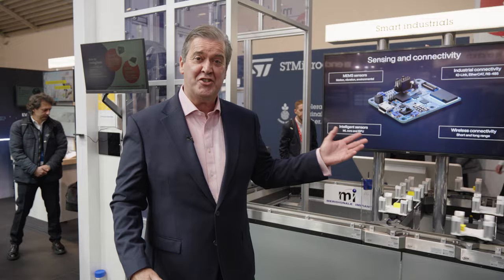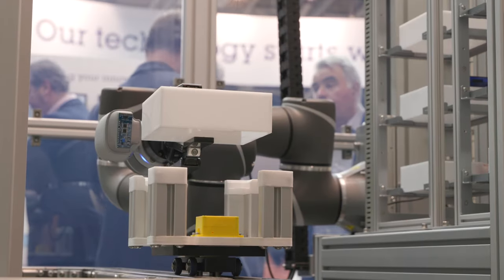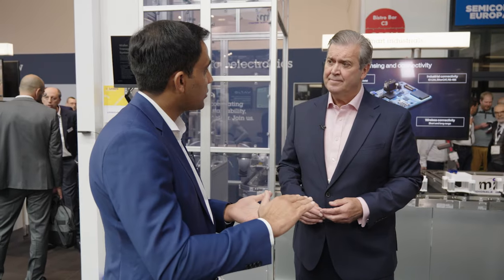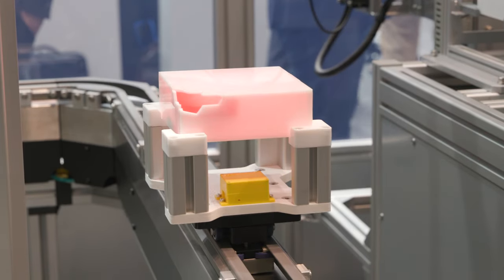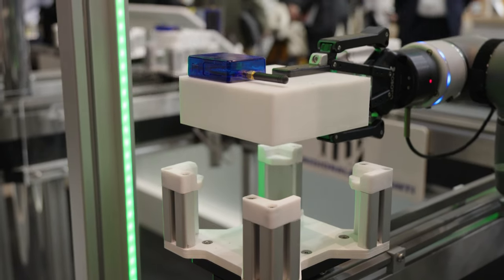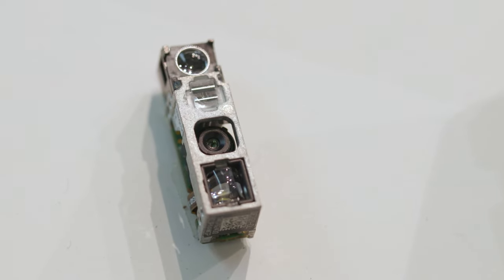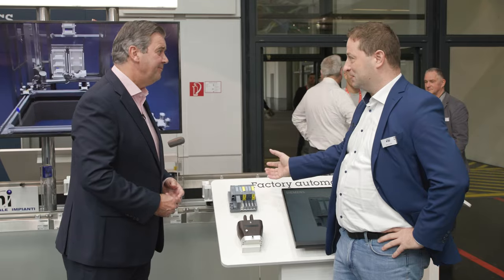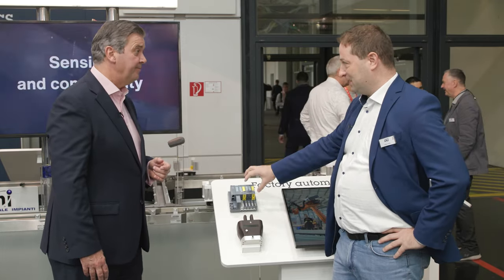ST: paving the way for smart industry